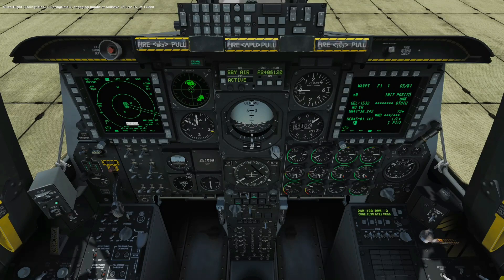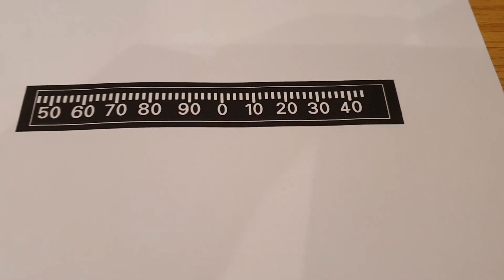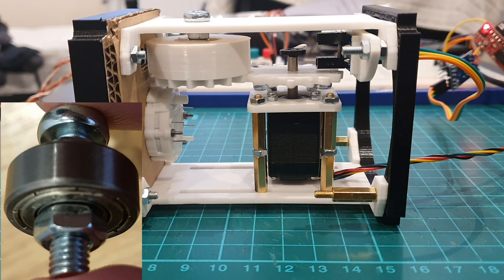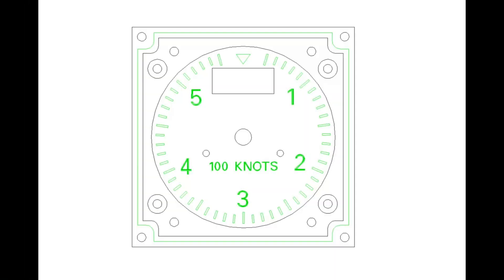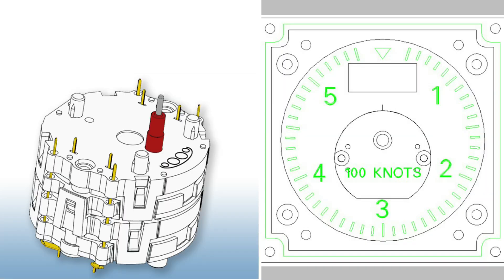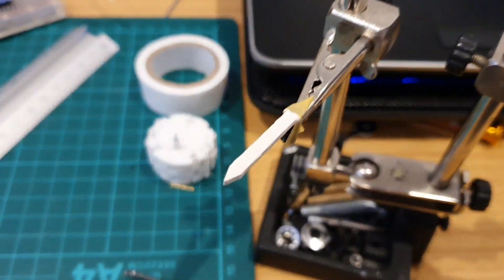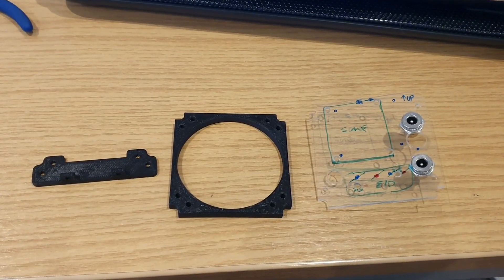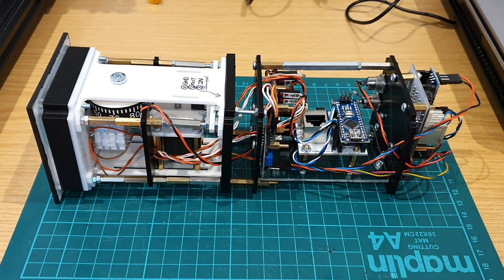Simpit A10C - Front Dash - Part 26: Airspeed Indicator - Design and Construction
Part 26: This is the first of two videos which will cover the Airspeed Indicator.
In this video we look at the design and construction.
The key considerations were
1. How to replicate the Decimals Rotary (Tape Wheel)
After a number of tests it became clear that a standard X27 style stepper (which I had modded to enable continuous rotation) is not fast enough. I therefore decided to use a Nema 8 which performed well as part of a two gear mechanical system I implemented.
2. How to replicate the Current and Maximum airspeed needles
After a number of tests I arrived at two possible options - The first was to use a Nema 8 to drive the current airspeed needle and have the maximum airspeed as a placeholder. The second was to use a dual-concentric stepper motor. I explored the later as I ideally wanted to have all needles functioning. Initial thoughts were on the VID28 stepper as I utilised this in the Fuel Quantity Panel, however the footprint of this was too large. I therefore looked at alternatives and sourced an X40 stepper.

* Digital Clock

* Airspeed Indicator

* Altimeter